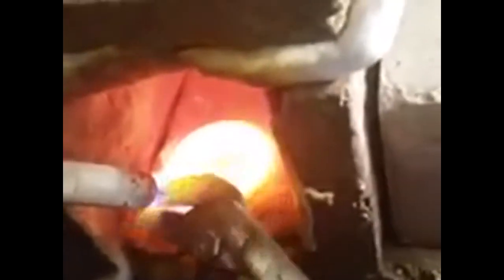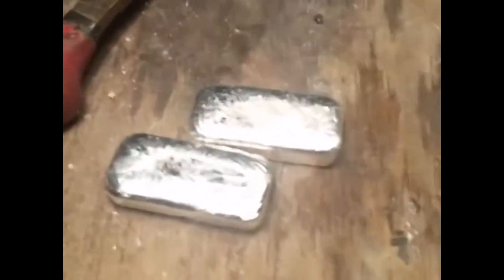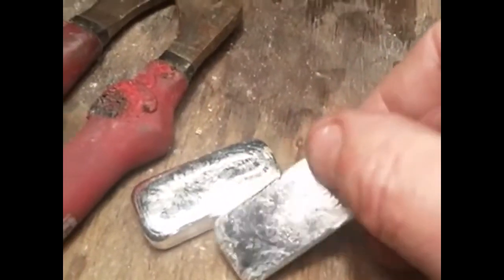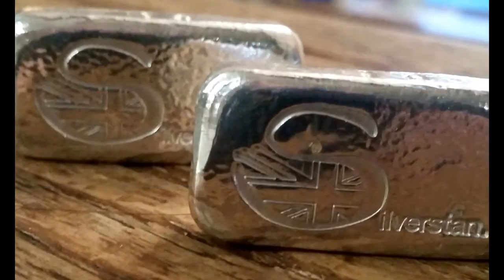UK Silver Bar Smelting Melting Hand Poured. Ill Pour Your Bar!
Hand Poured Silver Bars Created For You.
I will melt your unwanted Tired Silver.
1) Send me your silver after Email order conformation
2) i will melt to your Specification Size Bar Etc
3) For an added Price i will Stamp your choice of wording (size Permitting) Silverstan Stamp Free
4) I will Pour your silver and video like this one (Added Fee)
5) I will then take your Bar through 4 stages of polishing.
6) I will then Post the Bar back to you (Tracked Only)

You are the owner of a new Shiny Poured Bar.
Poured and Finished in the UK.